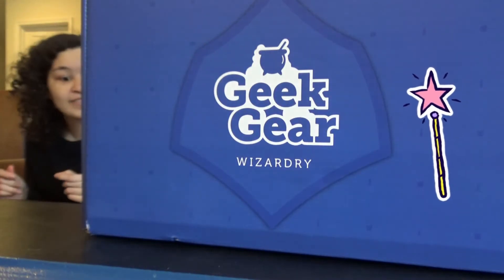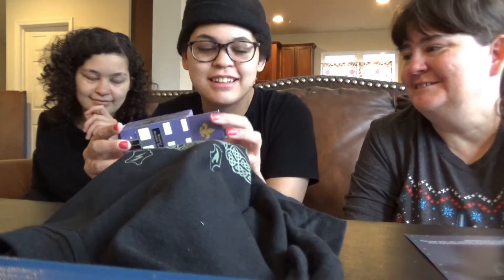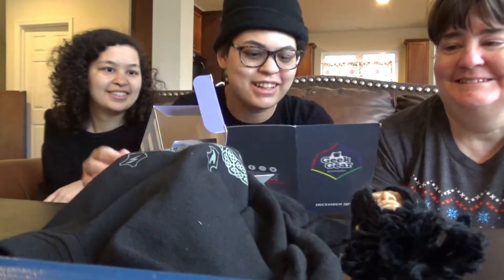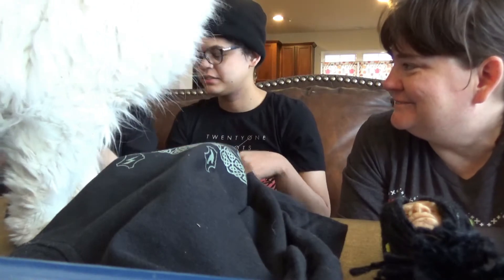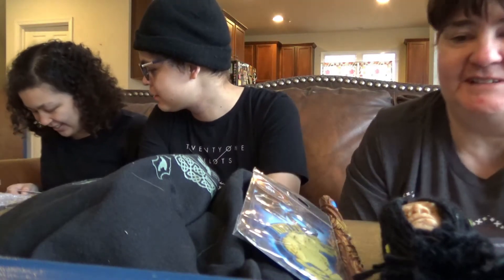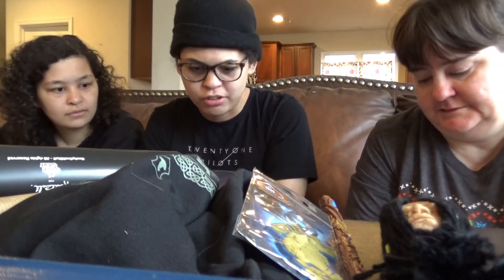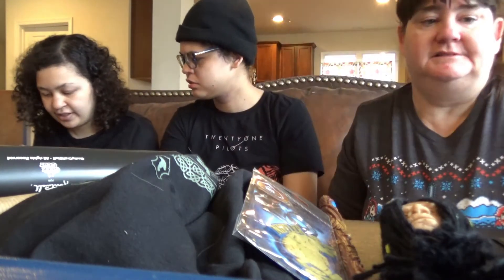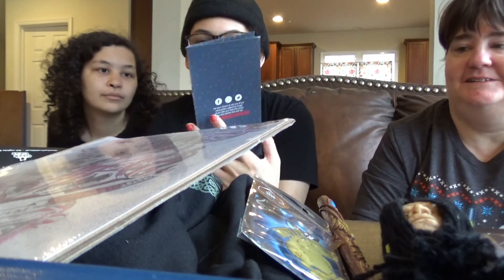Unboxing Geek Gear Wizardry December 2018!